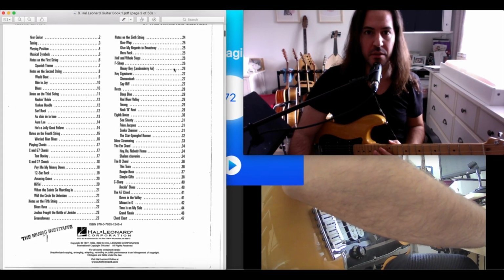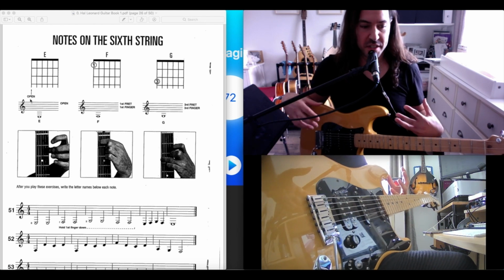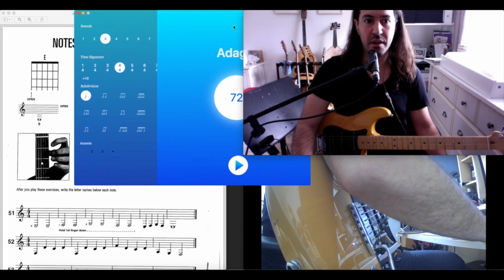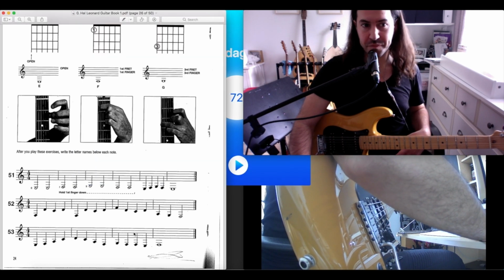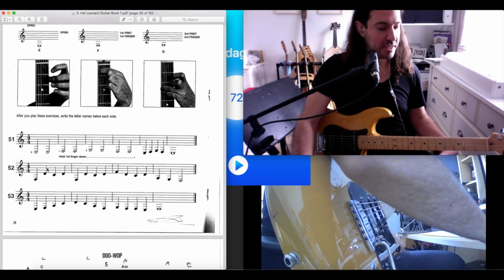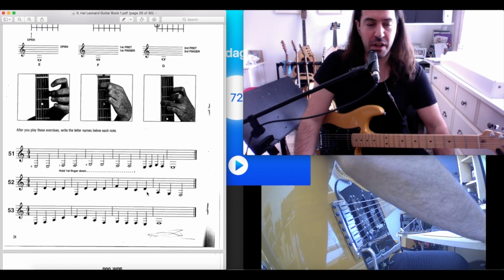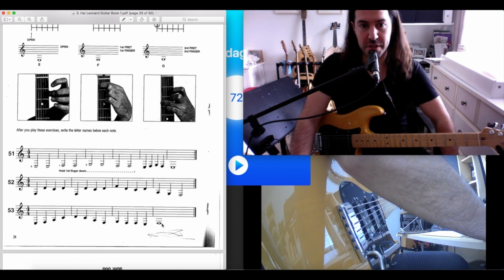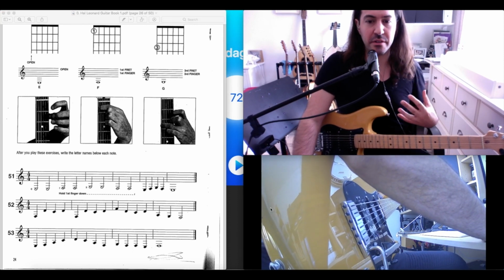Intermediate Guitar - Class 9 - Classroom Guitar with Peter Douskalis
Skip intro: 00:16

Lesson: Notes on the Sixth String